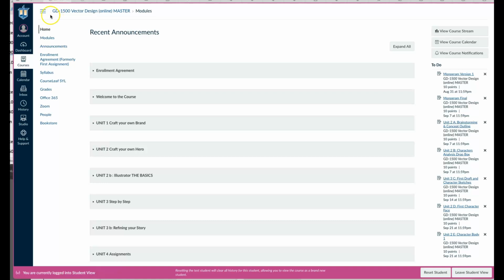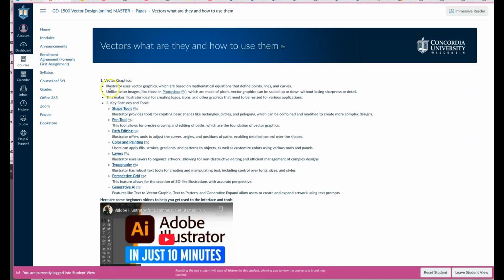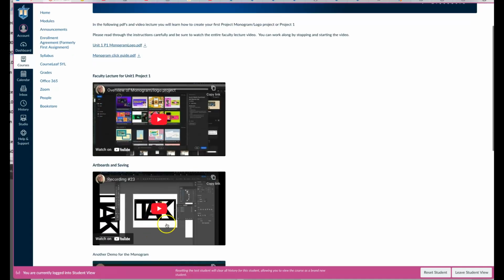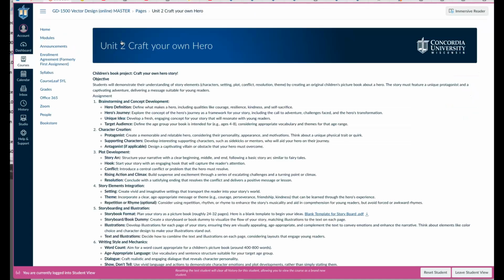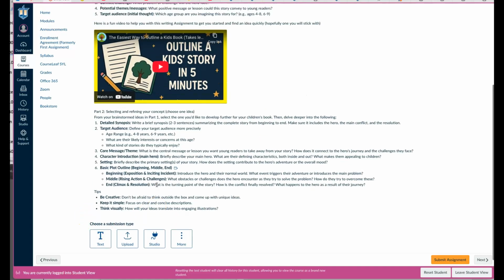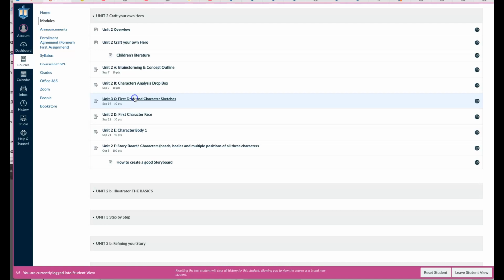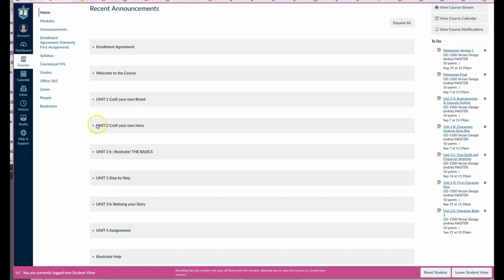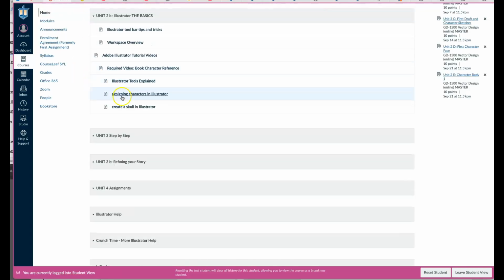Welcome to GD 1500